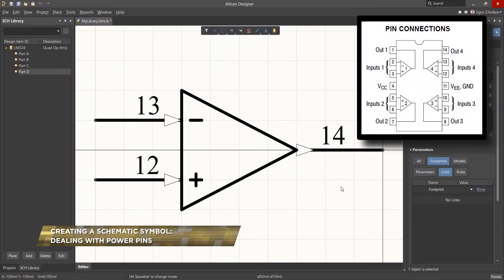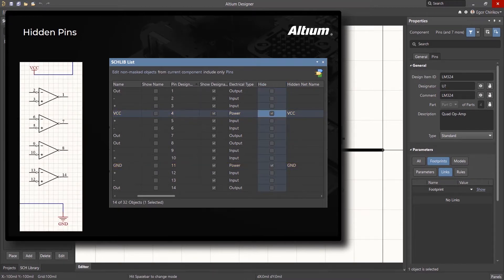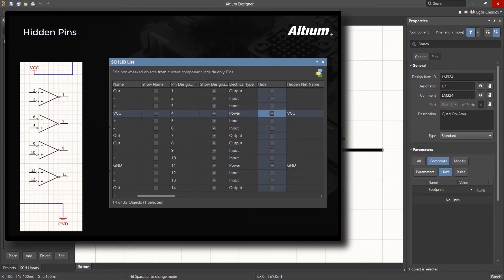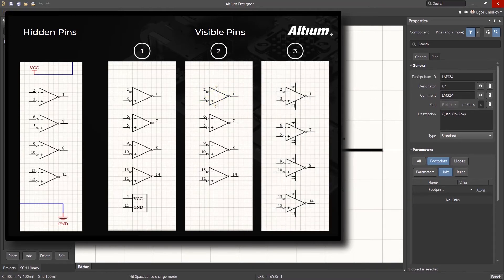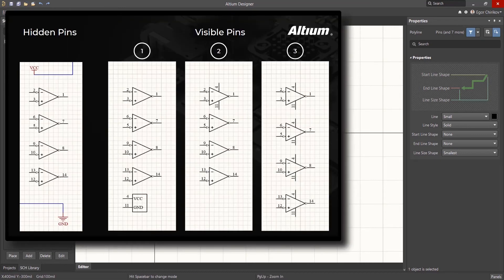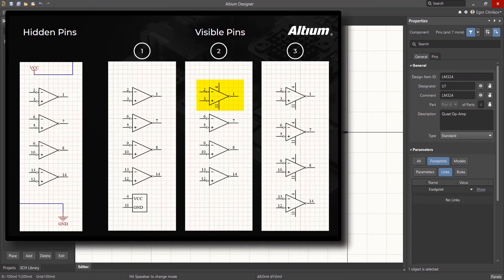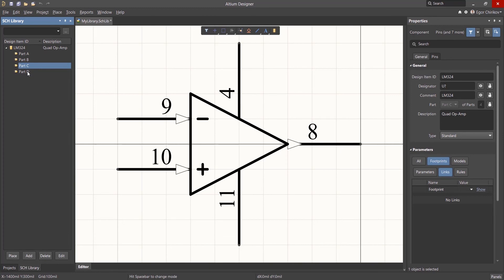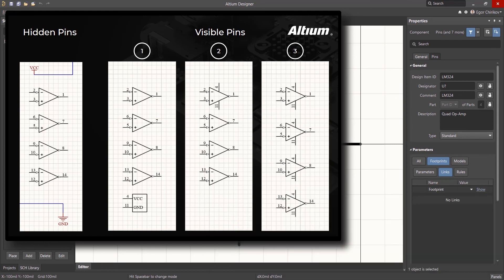How to Work with Power Pins in Altium Designer: Creating a Schematic Symbol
Multiple schematic symbols often require the use of multiple power and ground pins. Learn the difference between hidden and visible power pins and explore the various methods you can use to utilize them in your design.

0:00 Intro
0:27 Invisible Pins and Net Names
1:13 Visible Pins
1:48 Two Power Supply Pin Method
2:18 Adding a Power Supply to One Part Method
2:57 Adding Power Supply Pins to Every Part Method